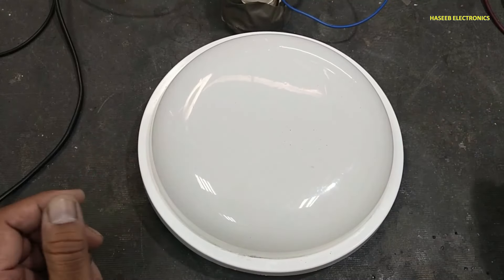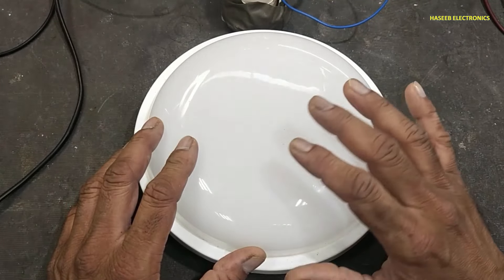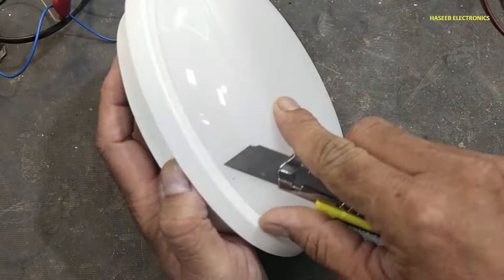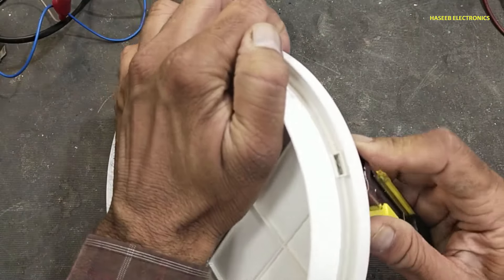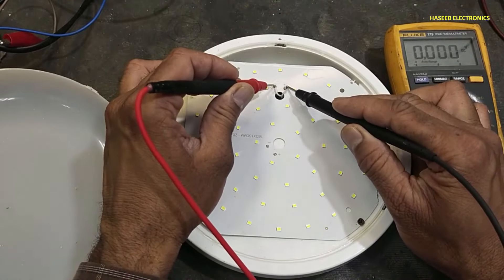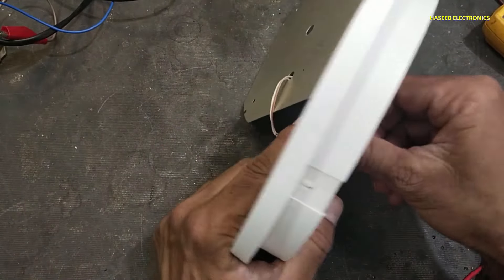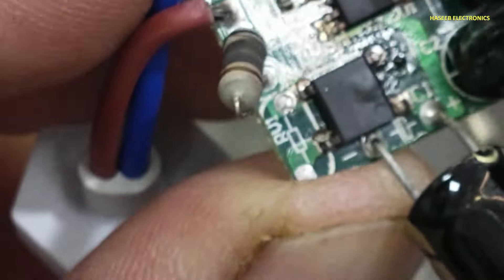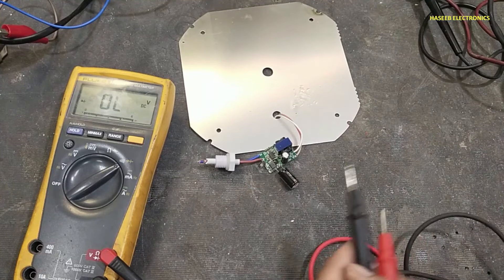{1032} LED ceiling light repair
{1032} Fixing 20 watt LED ceiling light, LED ceiling light repair
In this video number
You are Invited to Join Haseeb Electronics